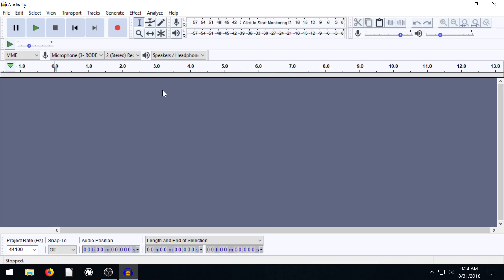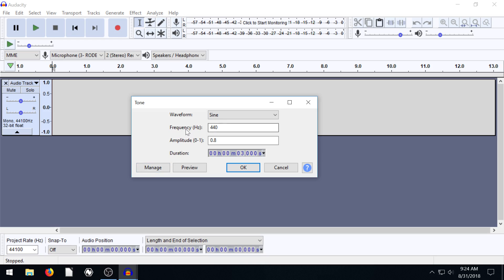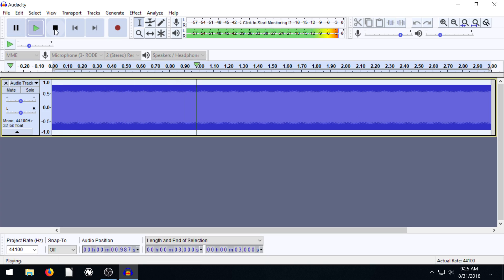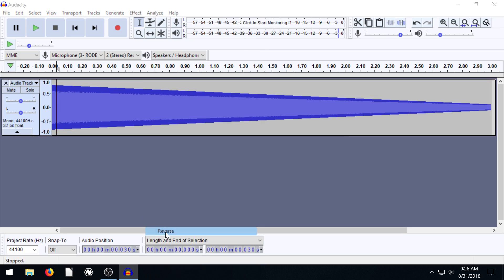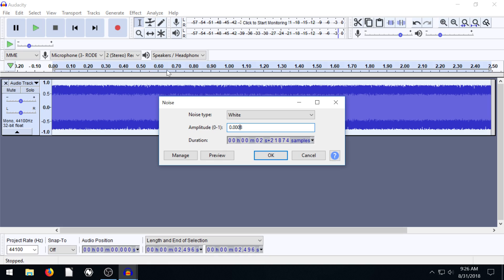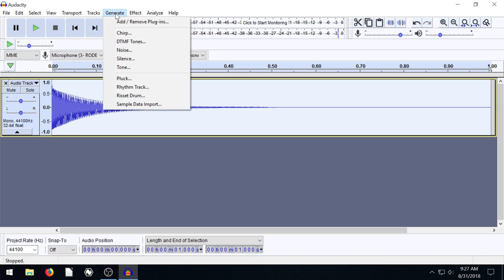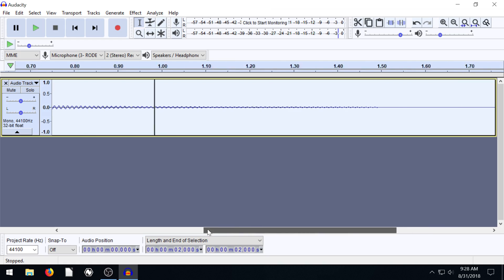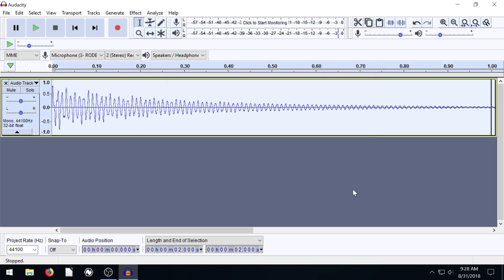Audacity Lesson 13 - Sound Generator